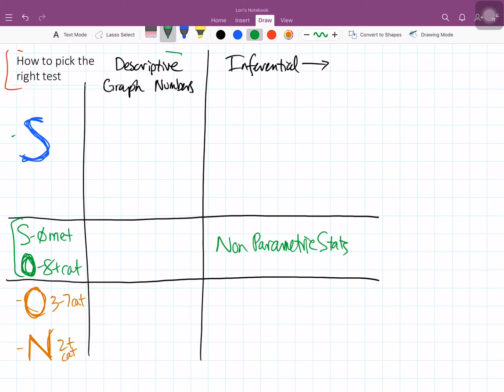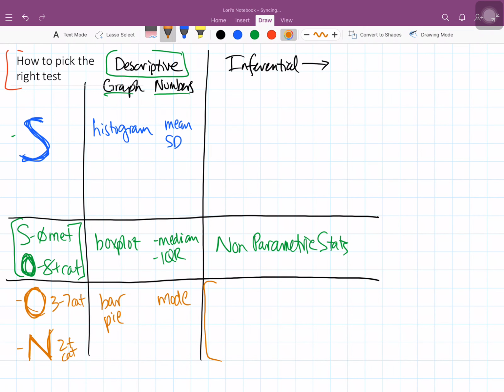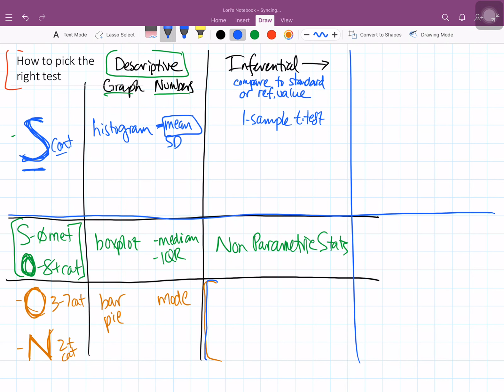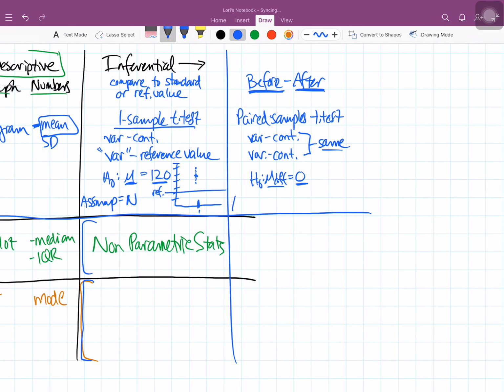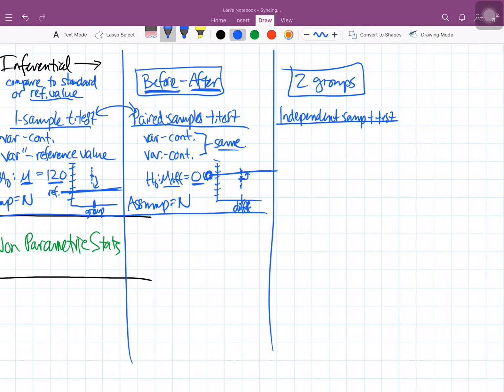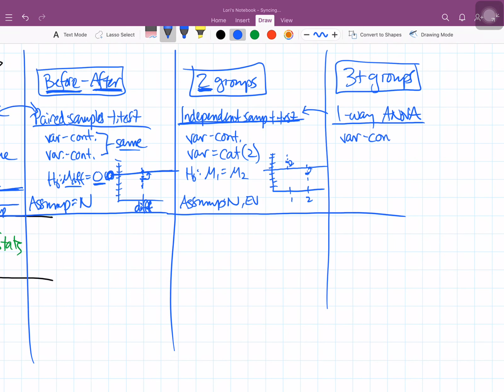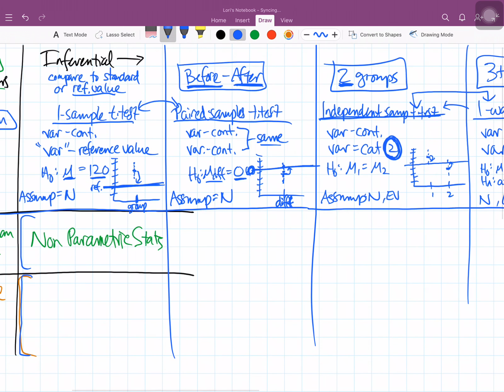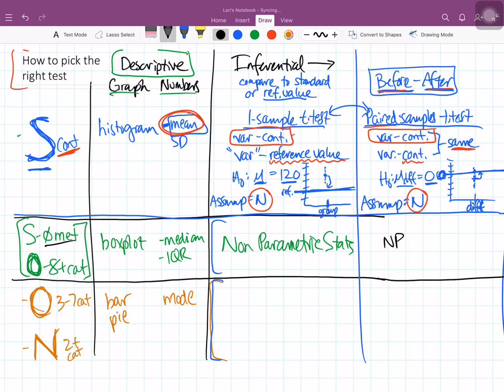How to pick the right test